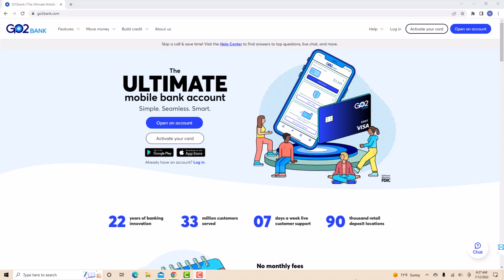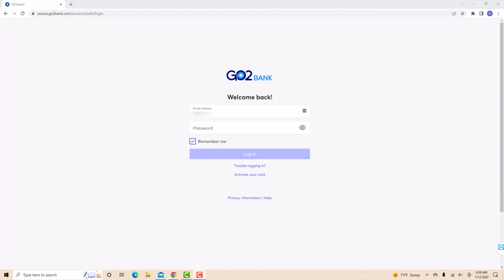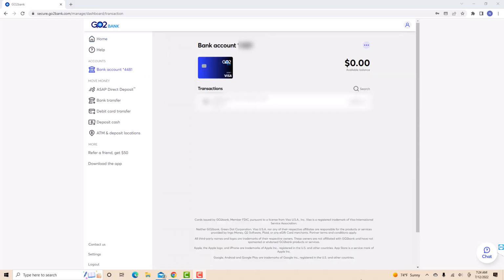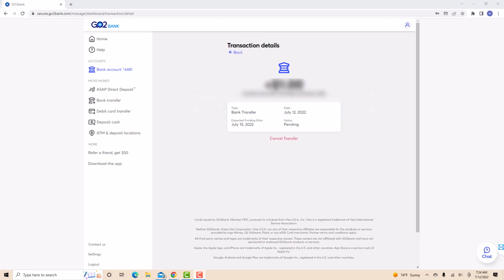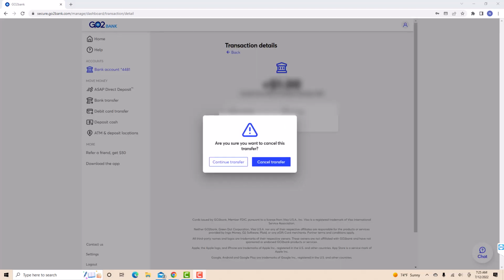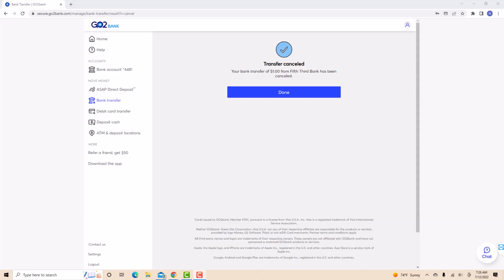How to Cancel a Pending Transfer on GO2Bank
Learn how to cancel a pending transfer on GO2Bank.